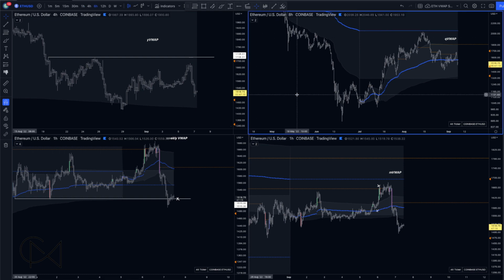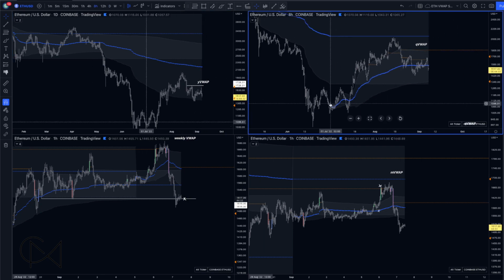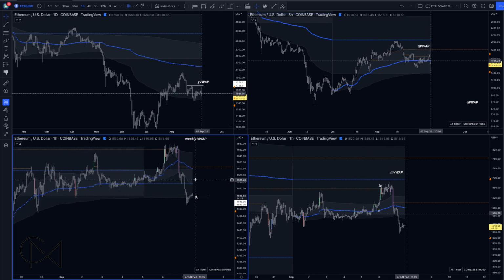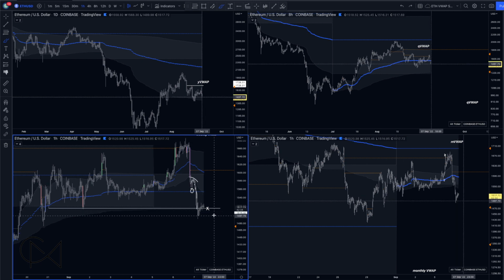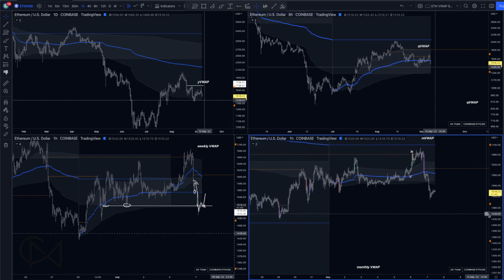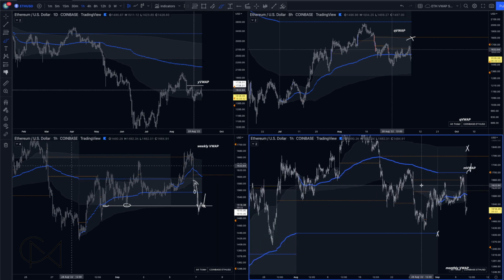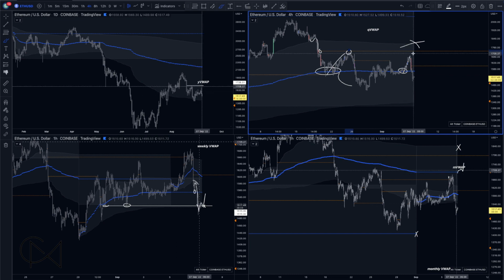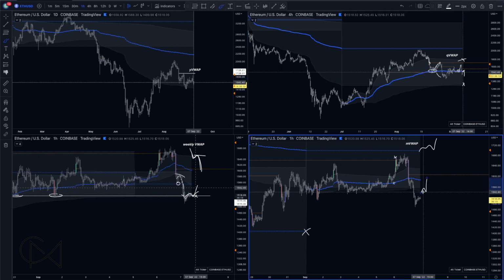How I trade with VWAP (Volume Weighted Average Price)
I create Bitcoin and Cryptocurrency Videos by mainly focusing on Scalping with the help of Orderflow, Supply/Demand, S/R Flips.